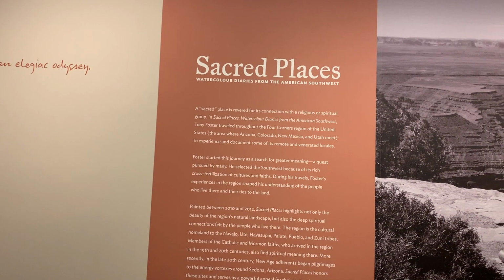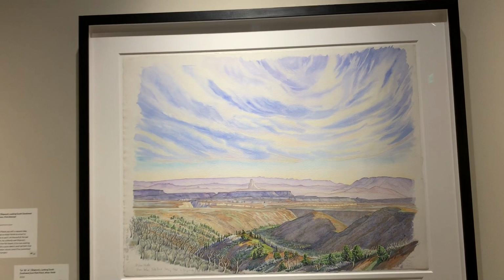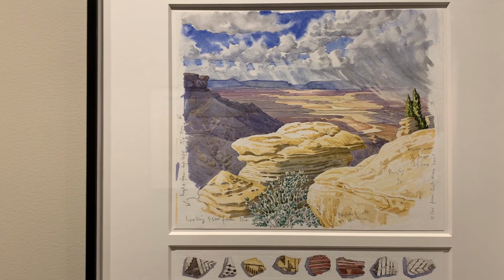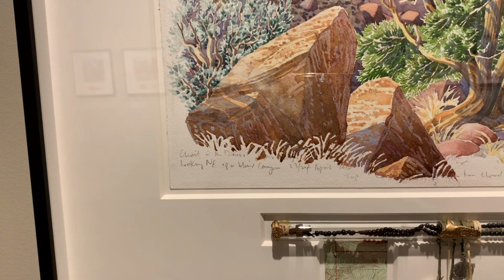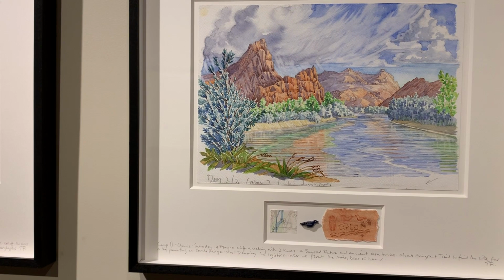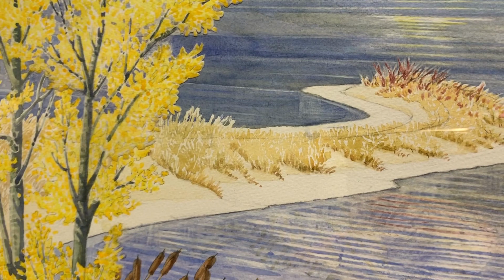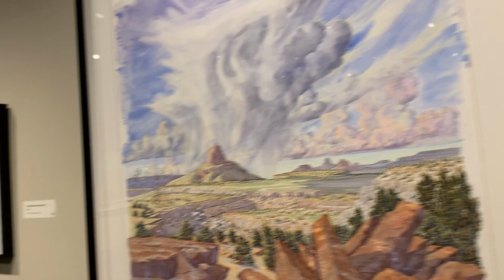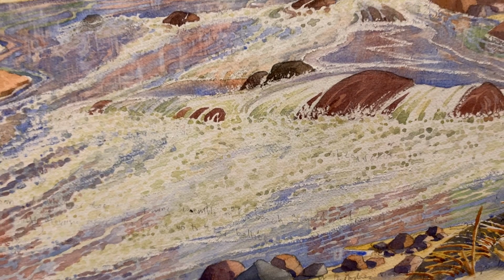Watercolor Artist Tony Foster - Sacred places asmr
Local watercolor museum - The Foster asmr
Here is the museum:
Here are my original paintings: